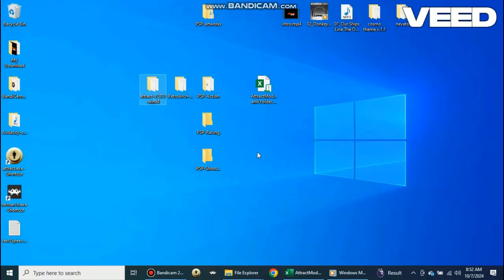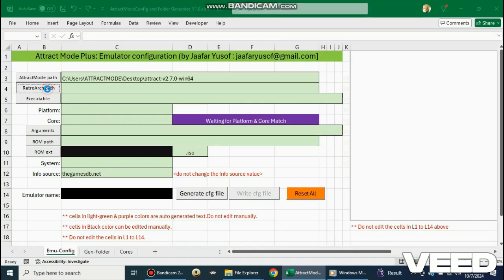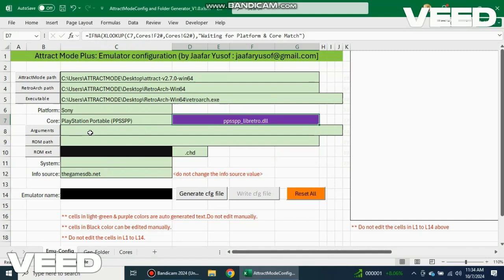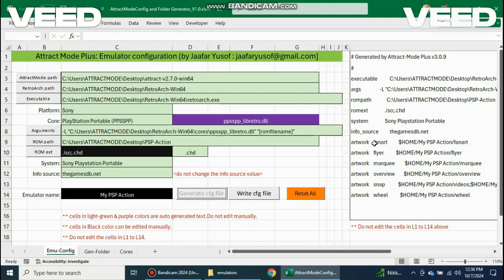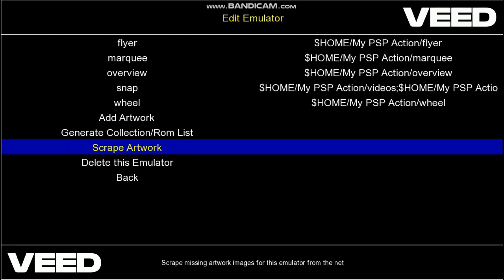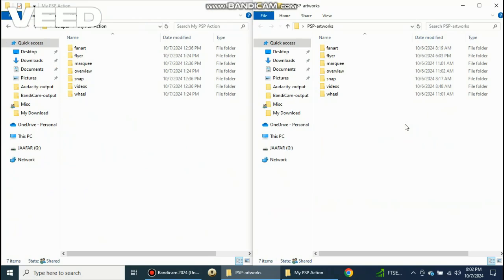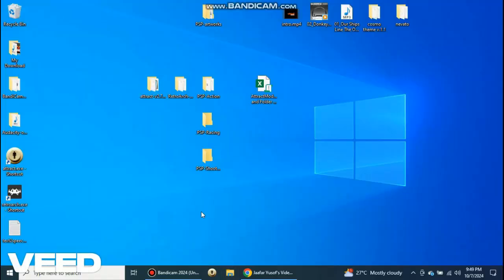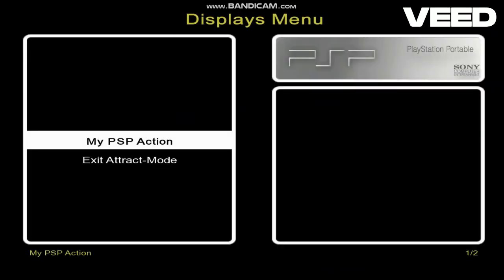AttractModePlus config and folder generator with excel vba for RetroArch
Using an excel vba macro enabled to generate config and artwork folders.